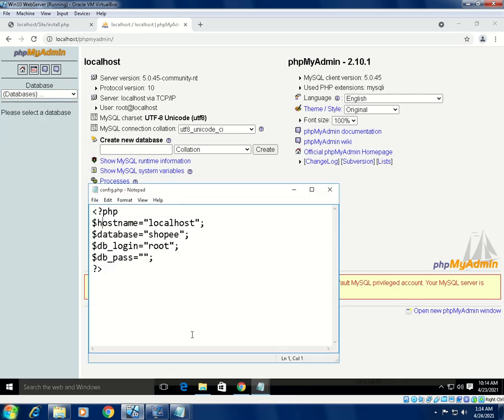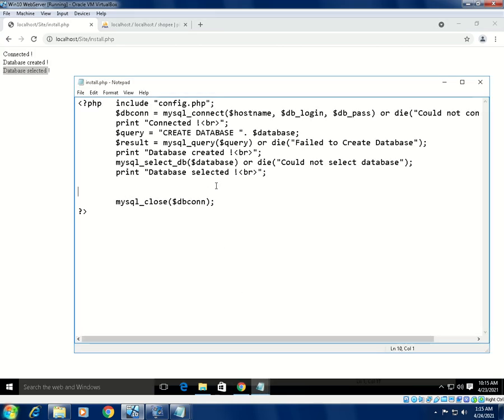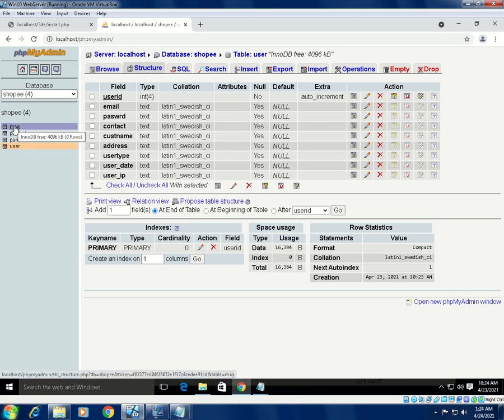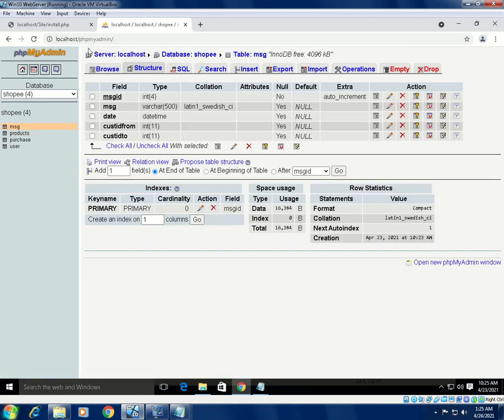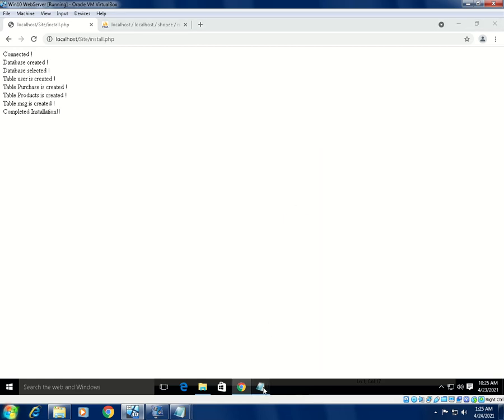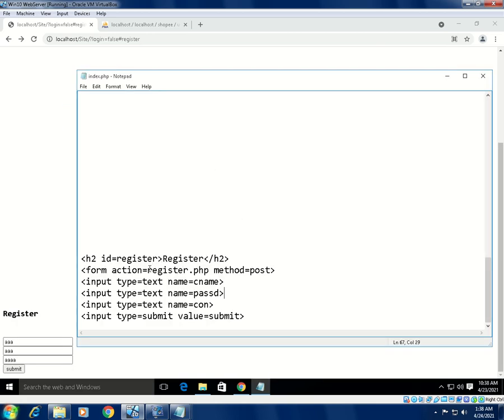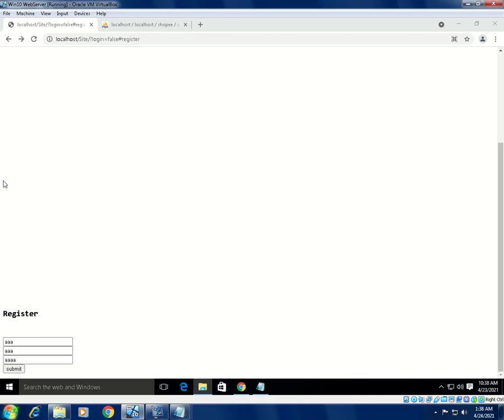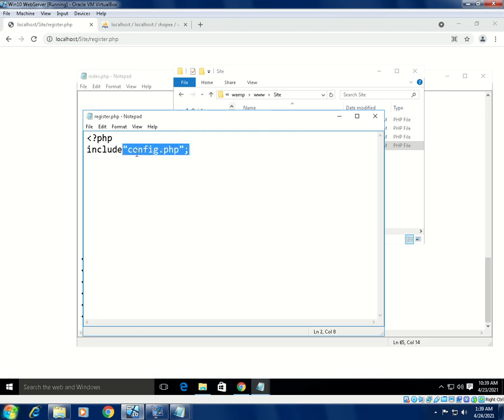PHP Tutorial Part1